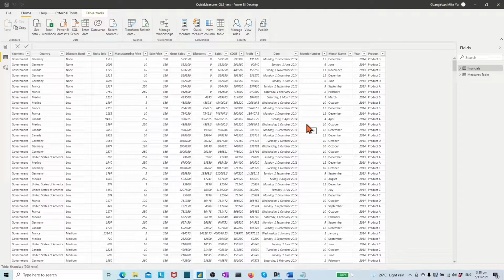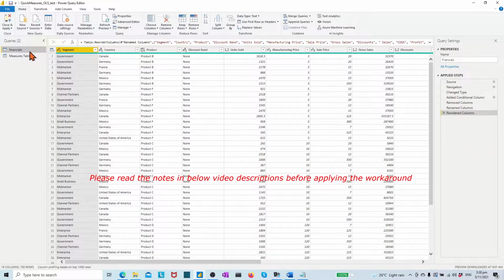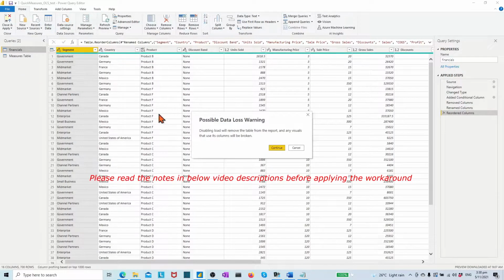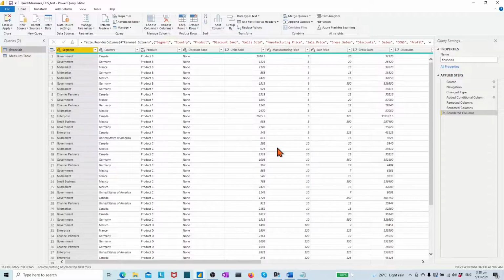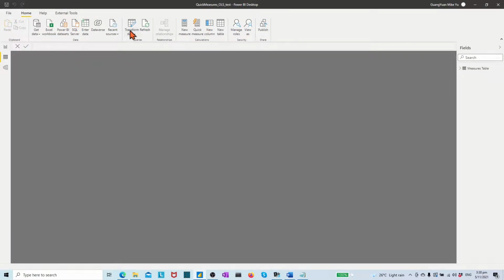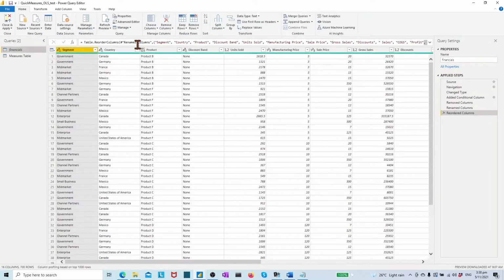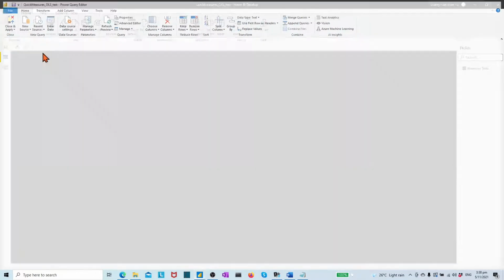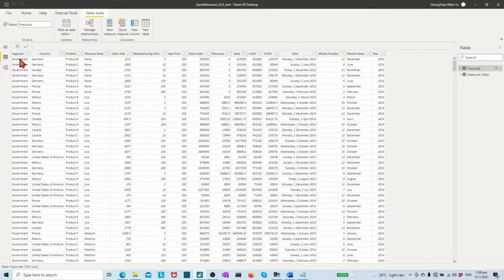Power BI Tips & Tricks : A workaround to re-order columns in Data View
: By the current latest power BI desktop version at time for the video creation. The order of columns which was done in Edit Query phase but not applied in Data View. This short video took some references from google searched results, and shares one workaround to make the change happened in data view according to the order arranged in query editor.

my notes from my testing of the method:
- Please save your pbix file before applying the workaround,
-Please try to apply the workaround before creations of visualizations and measures as the data table related visualizations or measures which involve the date hierarchy might be affected and date might need re-formatted again.

For more info of my BI & Analytics, please refer to the following website links: